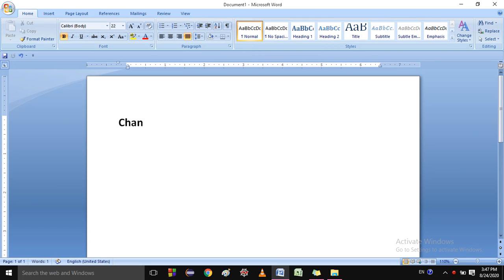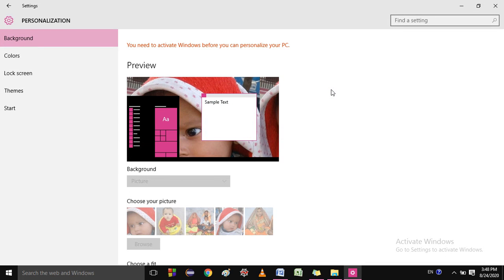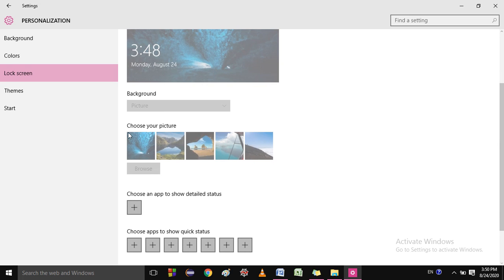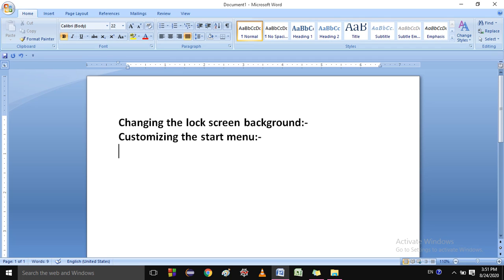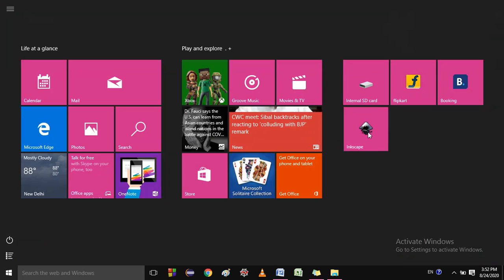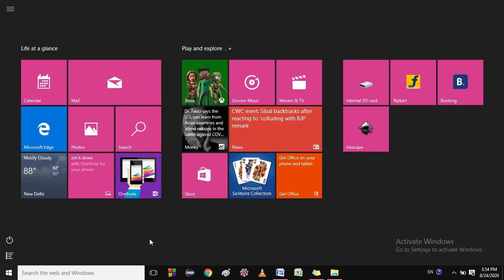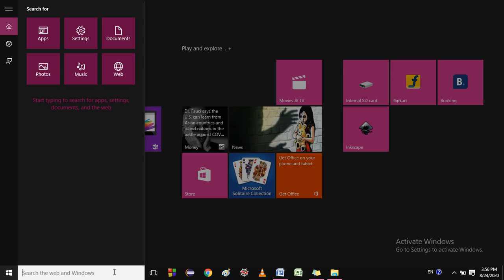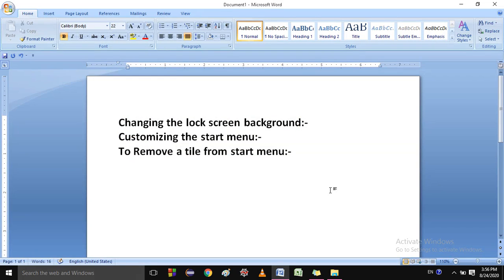Customizing the Start Menu